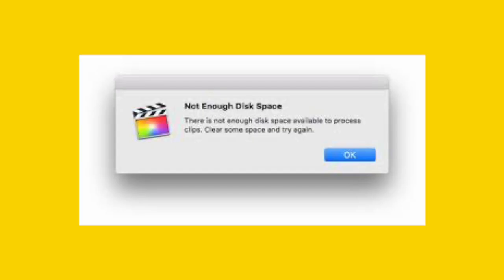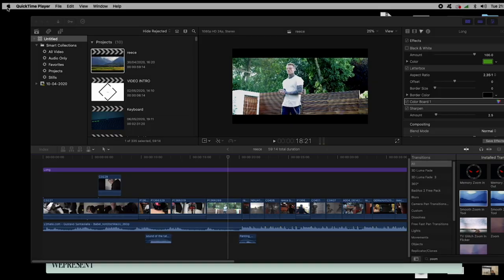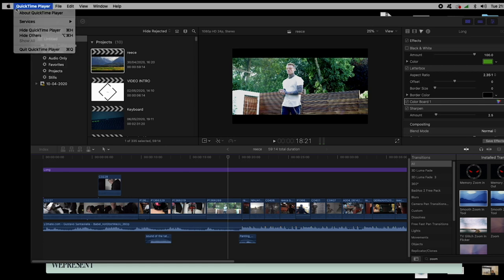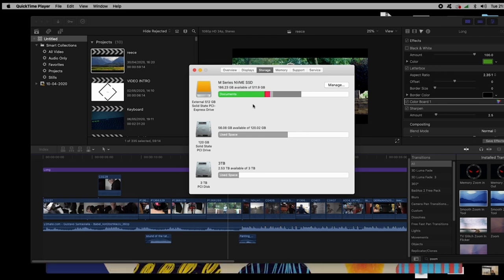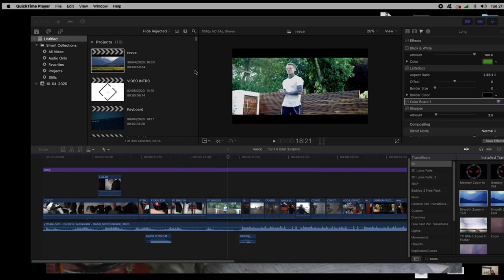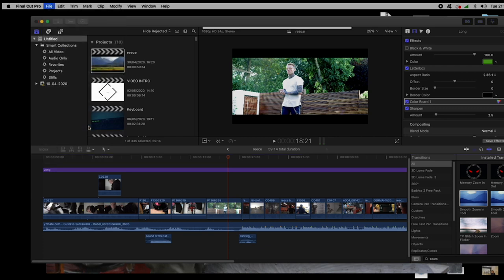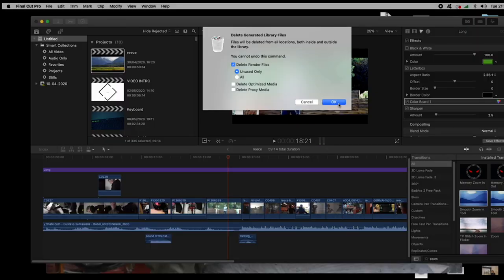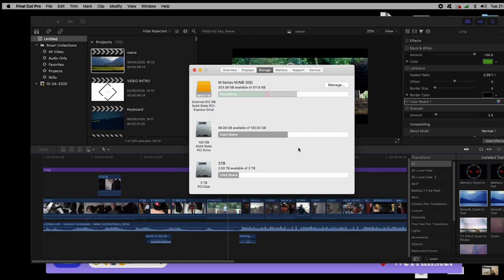FINAL CUT NOT ENOUGH DISK SPACE SOLVED!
FINAL CUT NOT ENOUGH DISK SPACE SOLVED. Hi guys here how to clear your final cut disk space. Problem solved!!!

My Camera Gear
Cameras:
Canon EOS RP
Blackmagic Pocket Cinema Camera 4k
Blackmagic Ursa Mini 4.6k

Lens:
Canon 24mm F1.4
Canon 50mm F1.8 STM
Sigma 18-35mm F1.8
Sigma 10-20mm F3.5
Yongnuo 100mm F2
Viltrox Speedbooster
Lens FIlter Flip Up (best thing i brought in 2019)

SD CARD:
Sandisk Extreme PRO 64GB 170MS
SanDisk Extreme PRO 128 GB SDXC
C Fast cards:
SanDisk Extreme PRO CFast 2.0
Integral 128GB Cfast Card 2.0

Micro Phones:
Rode Video Micro
Boys BY-PVM1000 (XLR)

Gimbal:
Zhiyun Crane 2

Drone:
DJI Magic Pro

Camera Bag:
Wandrd PRVKE 21L

My Phone:
Huawei P40 PRO